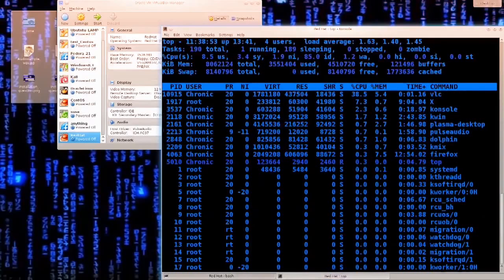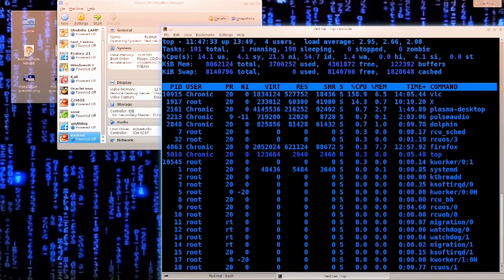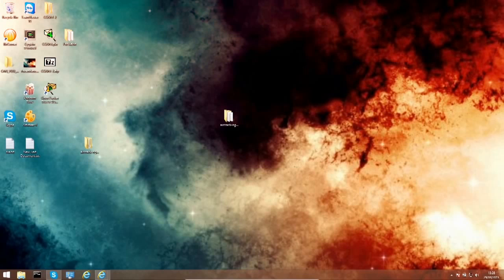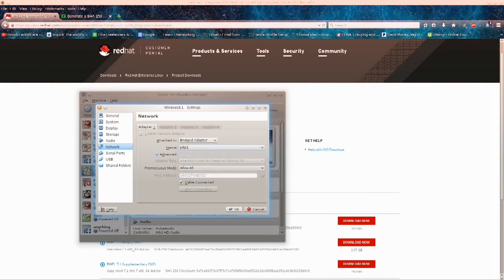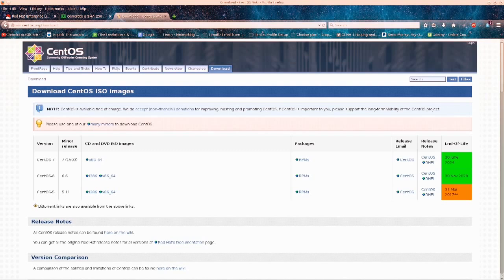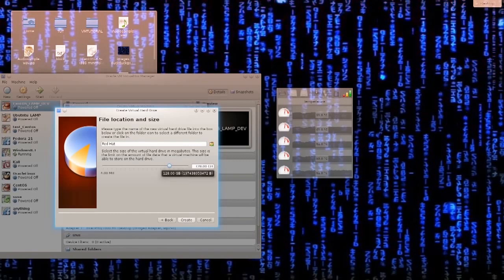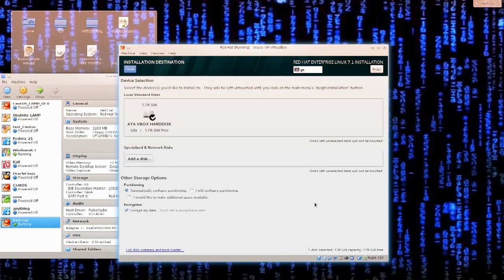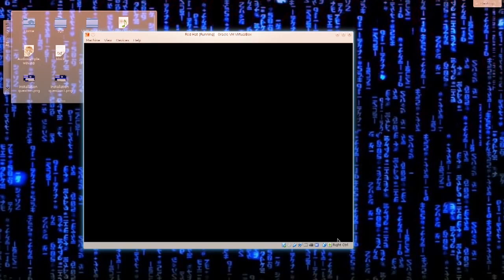Linux Tutorial for Beginners | HAPPY LEARNING WEEKEND – 05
You can find the complete LINUX Tutorial course for BEGINNERS, any person may require.

COMMENT   :- FOR SEEING YOUR TOPIC VIDEO and Any doubts/questions